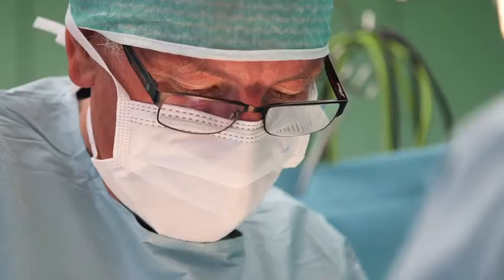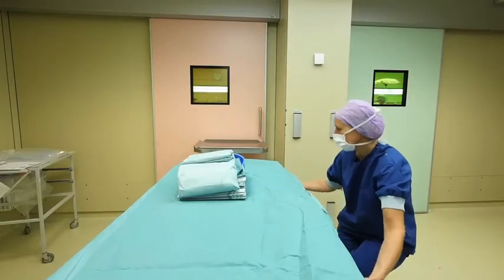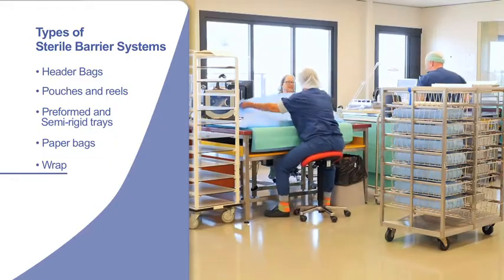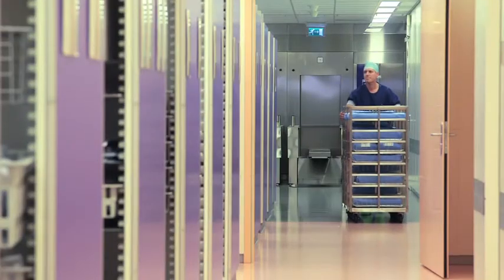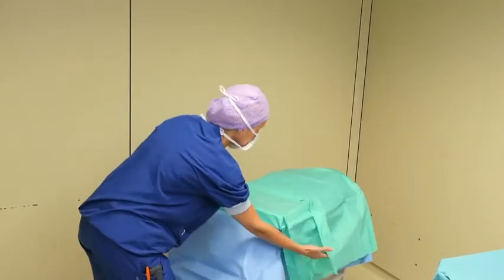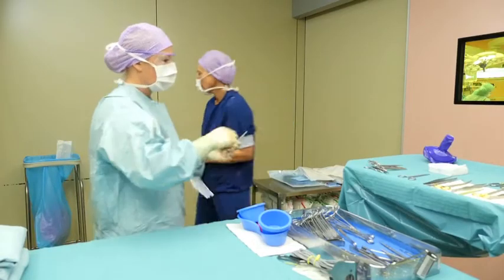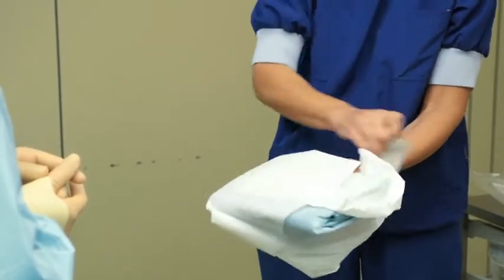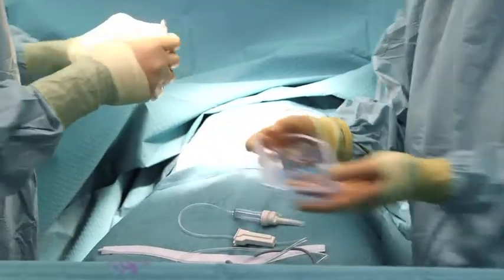Sterilization Packaging, storage, aseptic opening and use in the Operating Room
A video about the Sterilization Packaging (or Sterile Barrier Systems), the storage of sterile medical devices, the aseptic opening for a safe use in the Operating Room.